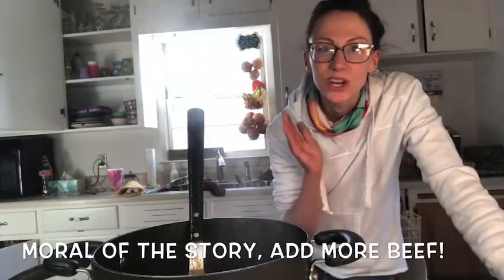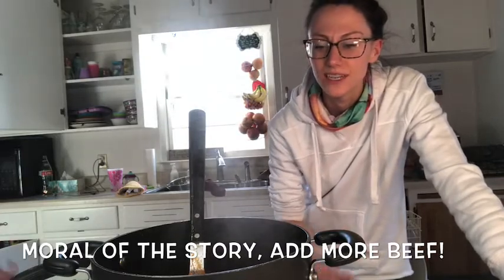Quadrupled Sloppy Joes - owamc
One week a month cooking (OWAMC): I’m excited to bring you a super simple and versatile meal! This one is easy to double triple or quadruple! Have it ready for those busy or not so busy week night dinners! Eventually you’ll have a whole 21 extra meals on hand that you won’t have to think about.

This quadrupled Sloppy Joe needs:
4-4.5 lb ground meat
8 cloves garlic
Oil for sauté garlic

Sauce:
30oz Tomato Sauce
2 cups ketchup
12 Tbs Brown Sugar
8 Tbs Worchestsire sauce
2 tsp prepared mustard
2 tsp garlic powder
1 tsp onion powder

You’ll need sides for the month.
~24 buns
4 bags of chips
Pickles
4-8 cans of baked beans